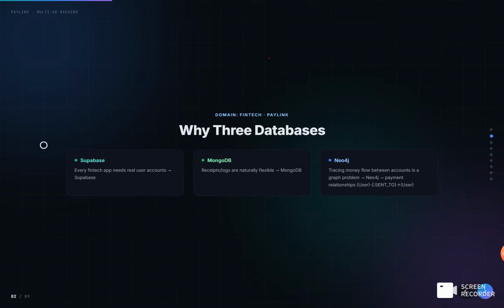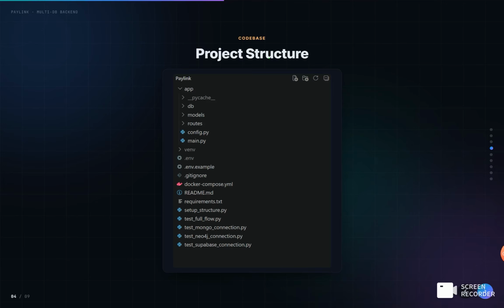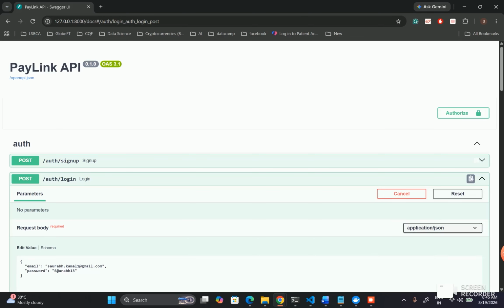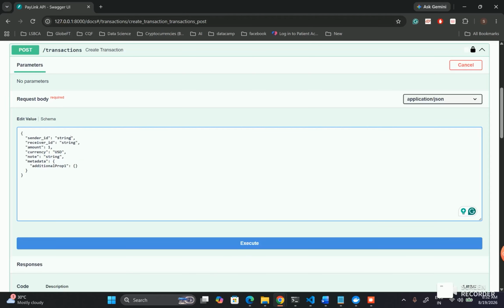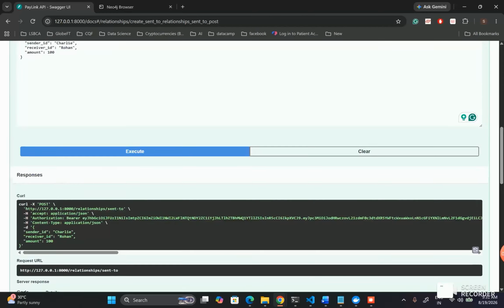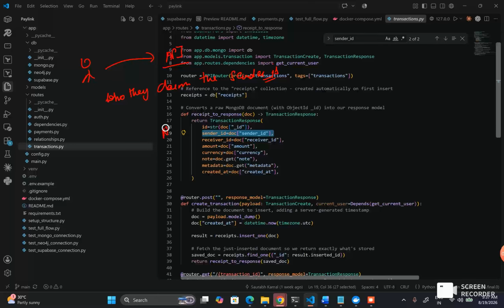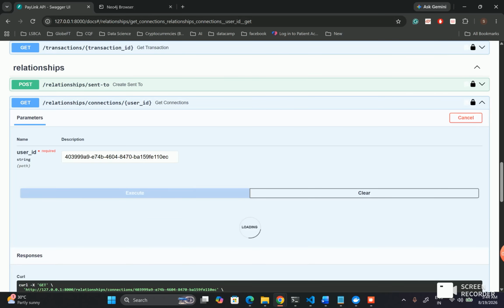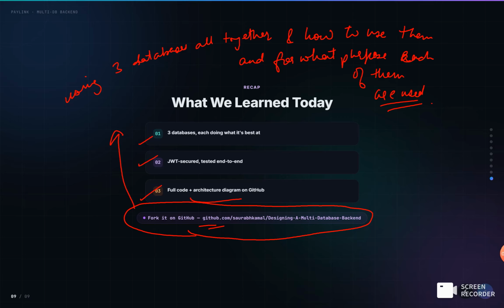PayLink: Building a Multi-Database Backend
PayLink is a simplified peer-to-peer payments backend where Supabase, MongoDB, and Neo4j each handle exactly what they're best at — authentication, flexible transaction receipts, and relationship/graph tracing — all sitting behind a single FastAPI service.

I walk through the full architecture, show it running live, and I'm upfront about the trade-offs too — because no architecture is free, and understanding what you're giving up matters just as much as what you're gaining.

In this video:
✅ Why a fintech app genuinely needs three databases, not one
✅ Supabase for JWT authentication
✅ MongoDB for flexible, schema-less transaction receipts
✅ Neo4j for multi-hop payment relationship tracing (with a live Cypher demo)
✅ How one endpoint safely writes to two databases in a single request
✅ The security gap this closes — and why it matters
✅ Honest trade-offs of a multi-database architecture

🛠️ Tech stack: FastAPI, Supabase (Auth + Postgres), MongoDB, Neo4j (Community Edition), Docker, Python, Pydantic

If you're prepping for backend engineering interviews, I think the real value here isn't "I used three databases" — it's being able to explain why, and being honest about what it costs. That's what I tried to show in this video.